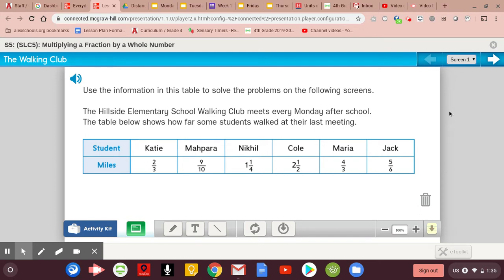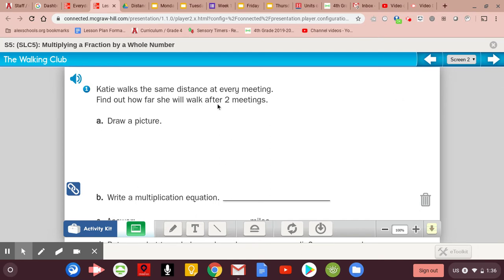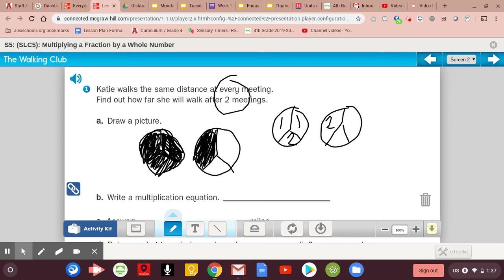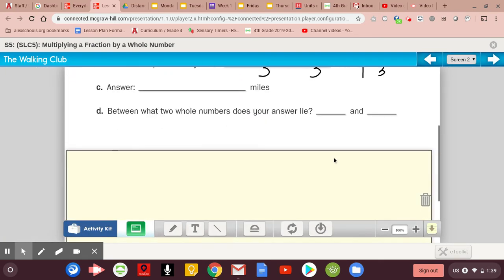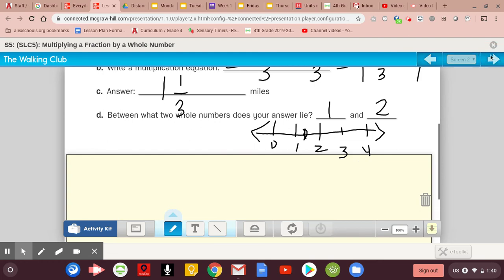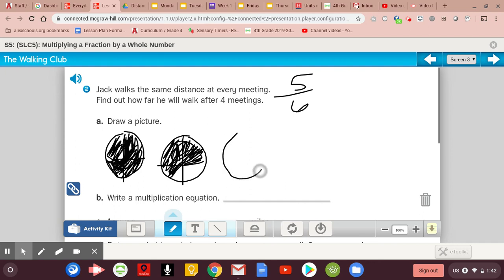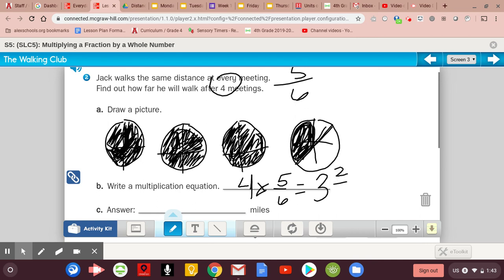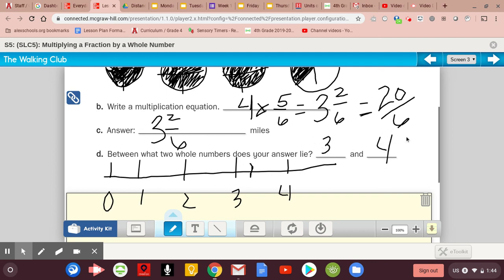Math Journal Pages